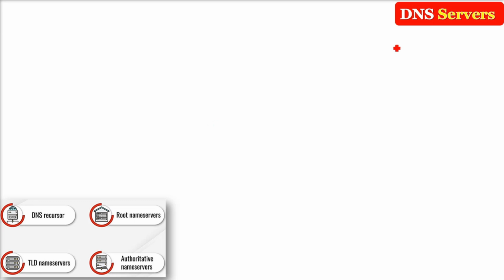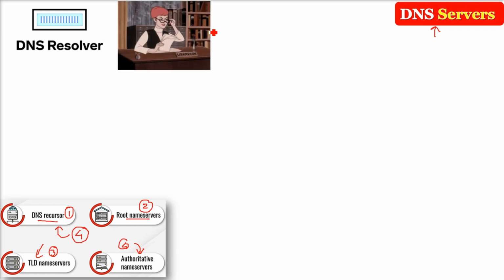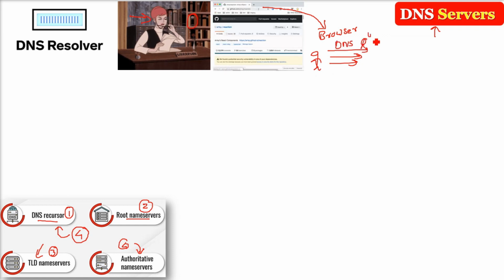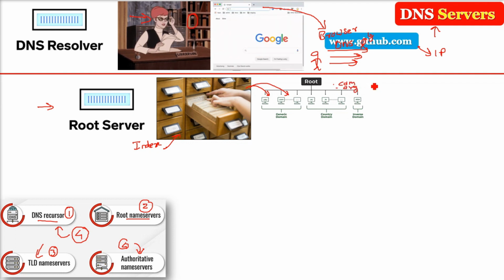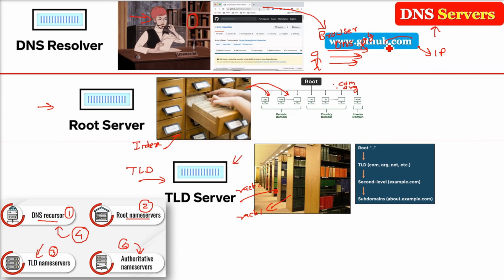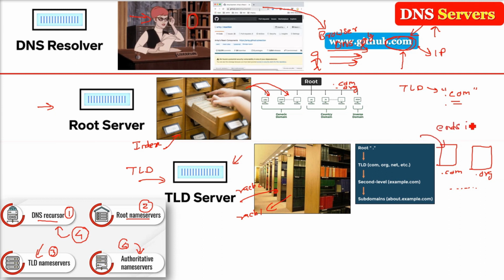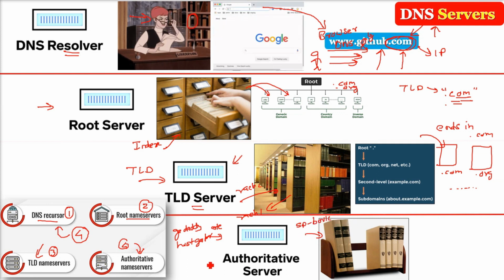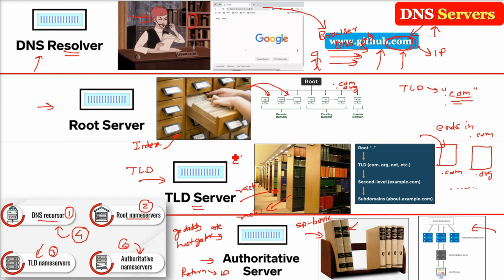What are DNS Servers? DNS Servers in Domain Name System? DNS Servers in Networking?